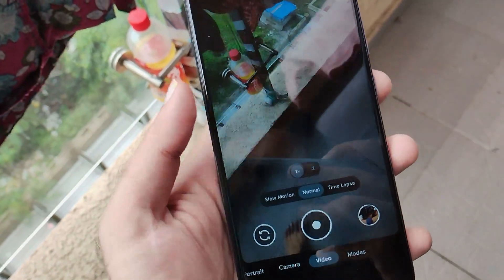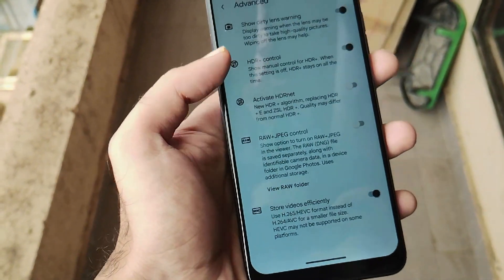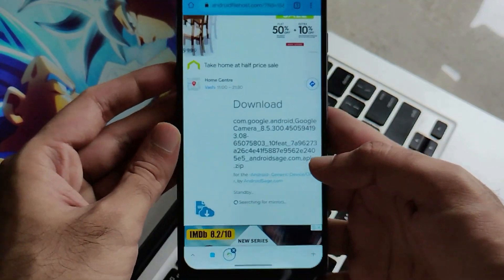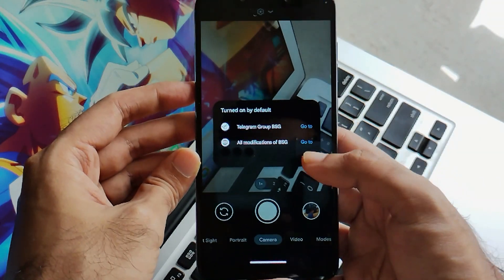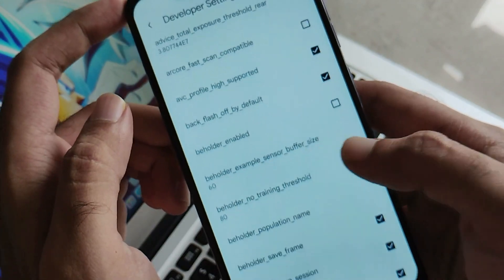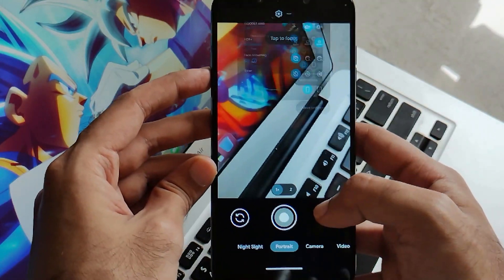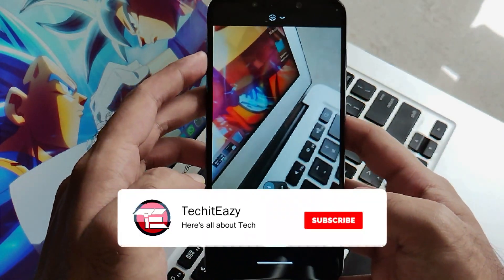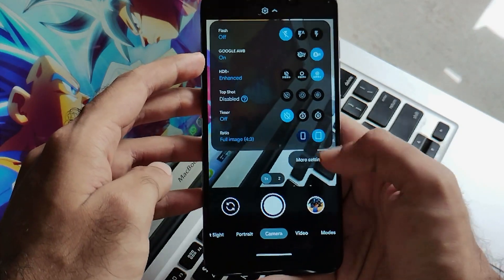How to Install GCam 8.5 Mod for any device | ft. Poco F1 | Android 12/ 12.1 ROMs | TechitEazy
PS: Entire Video Shot on GCam 8.5 in FHD 60FPS

Hello guys, back again with most asked video, that is the perfect Gcam for Poco F1 running on Android 12/ 12.1 ROMs. This is the perfect piece of software to capture spectacular pictures and shot some amazing videos.

Timestamps
0:00 Intro
1:01 Download and Installation
2:38 Basic Configurations and features
5:13 Footages
5:58 Outro